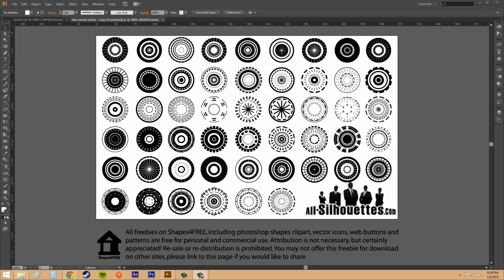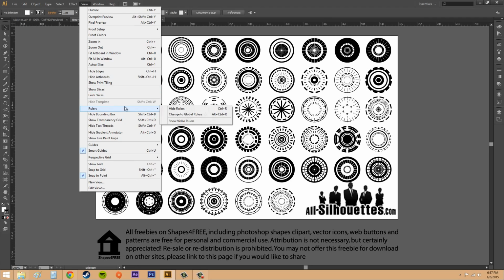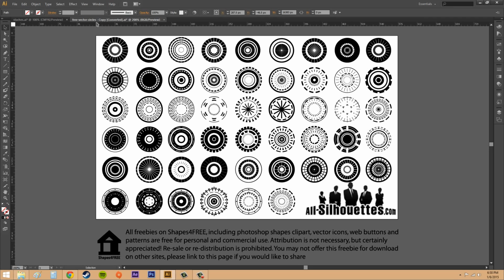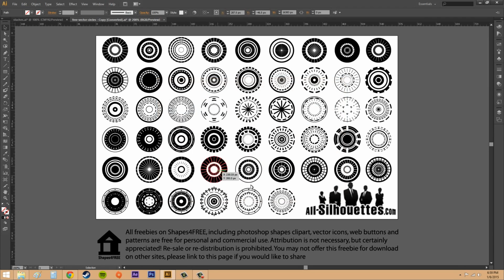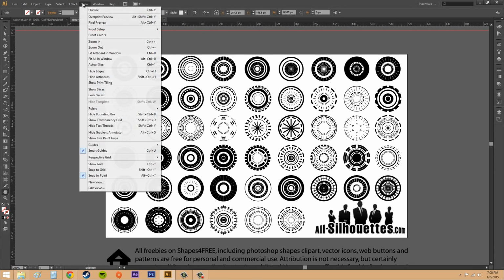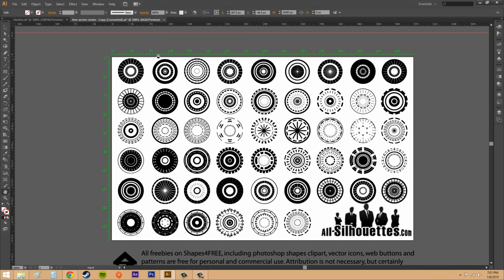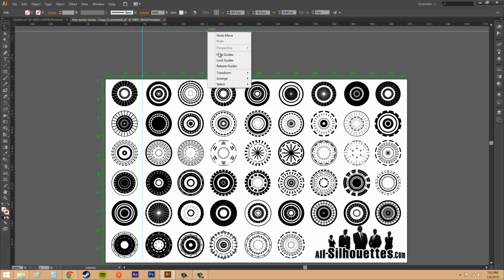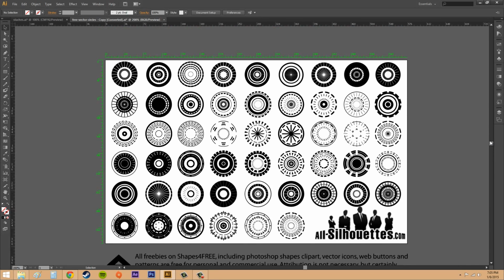Adobe Illustrator CS6 for Beginners Tutorial 15 Rulers and Guides